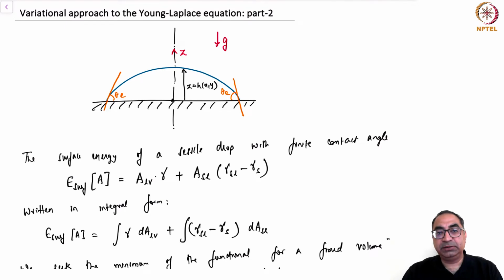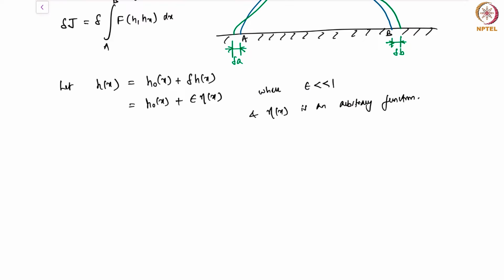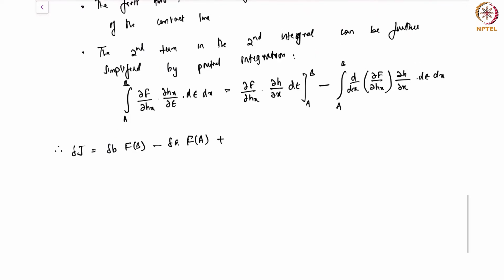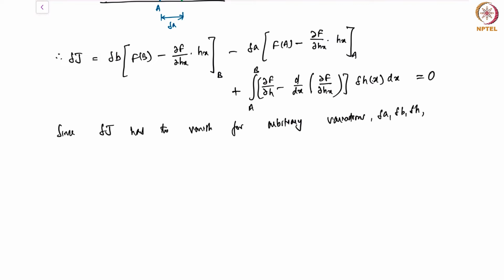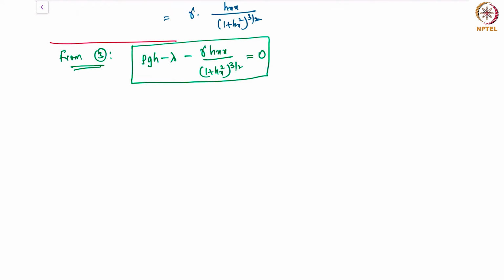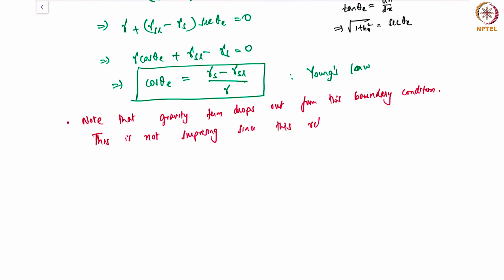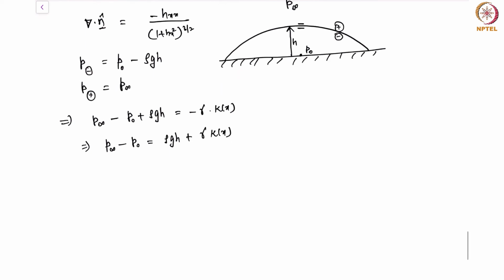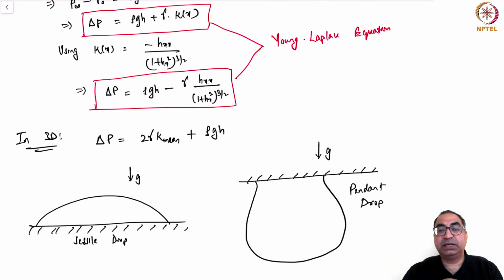Variational approach to the Young-Laplace equation part 2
YL Equation